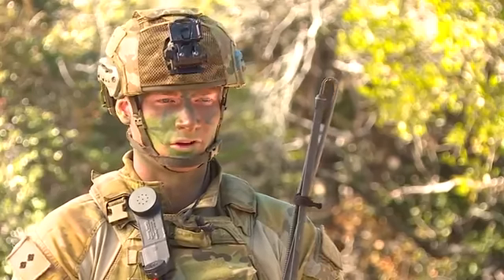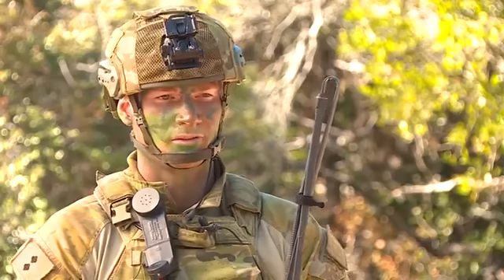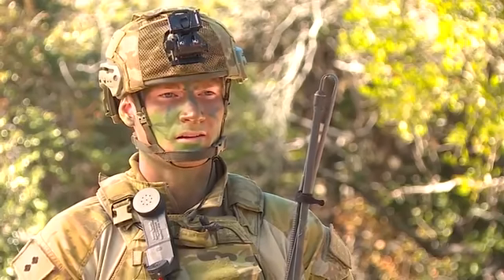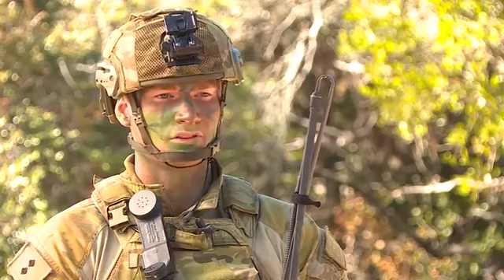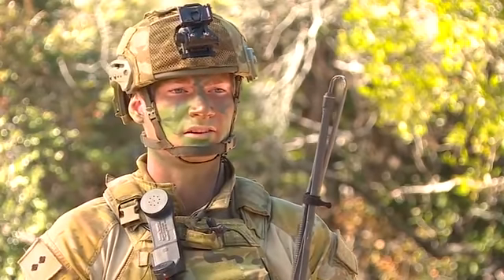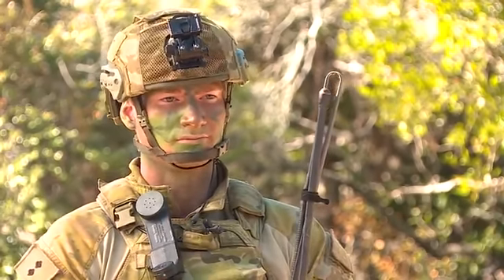Australian Troops Conduct Beach Landing During Talisman Saber Joint Military Exercises